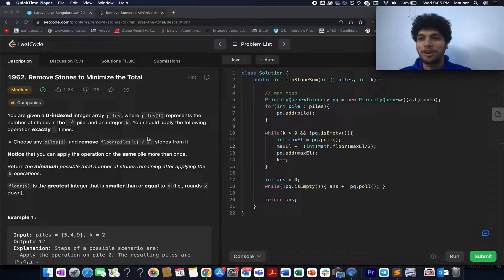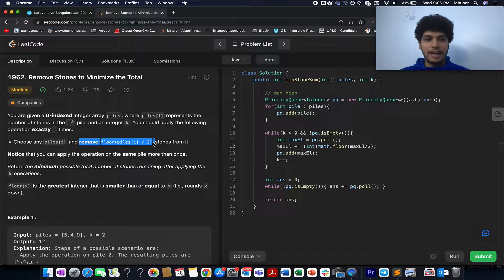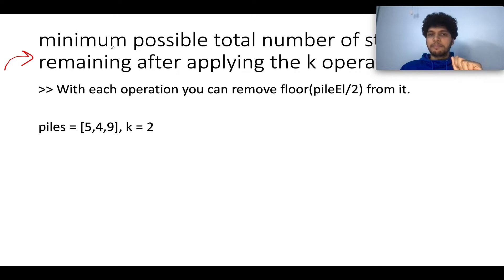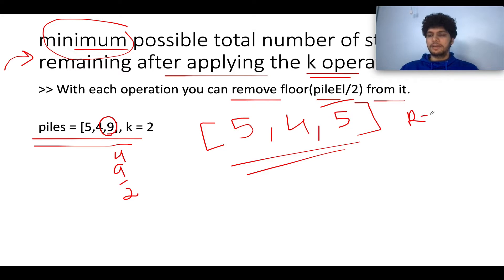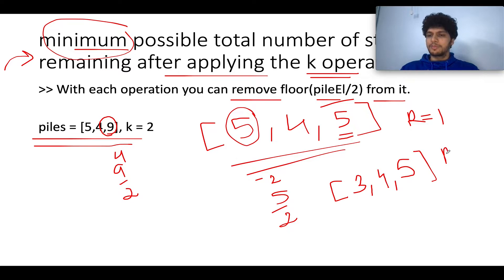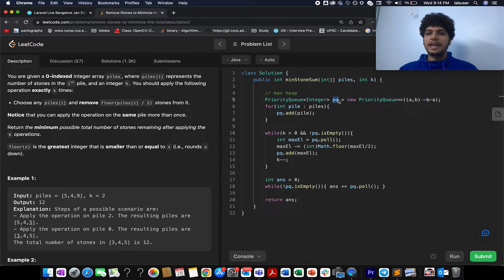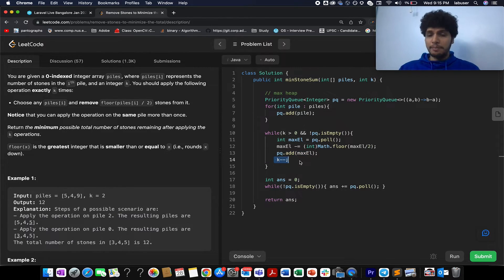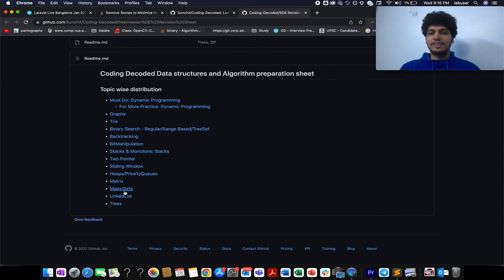`Leetcode 1962 Remove Stones to Minimize the Total | Coding Decoded SDE Sheet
Here is the solution to "Remove Stones to Minimize the Total" leetcode question. Hope you have a great time going through it.